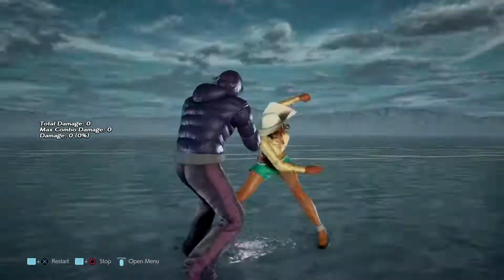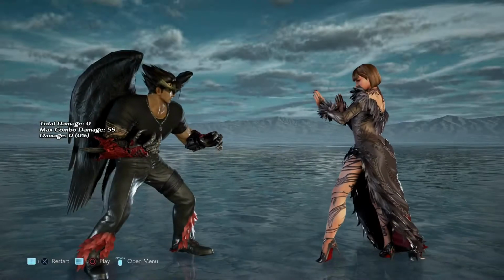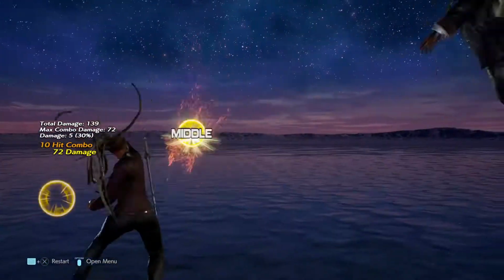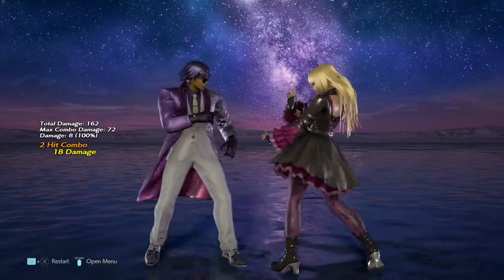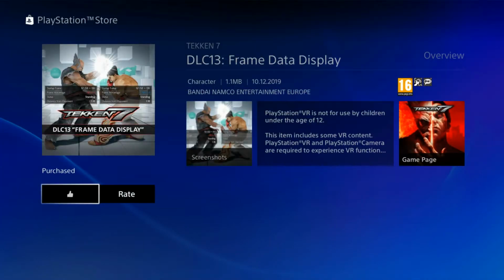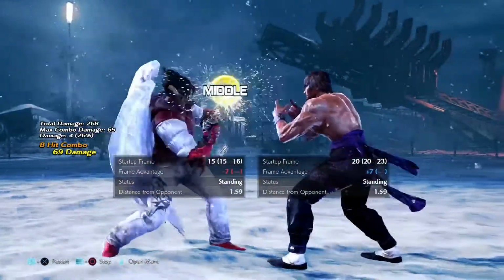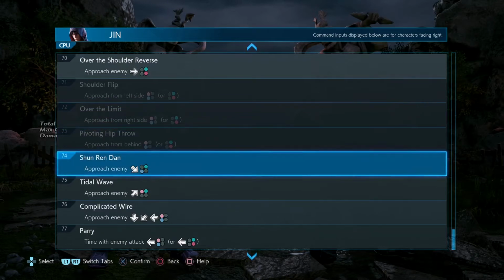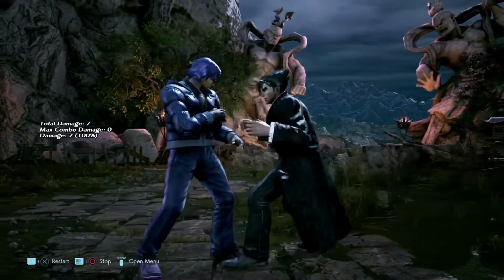5 Tips to Get Better at Tekken - A Beginner Guide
00:00 Introduction
00:57 Sidestepping
02:57 Natrual Combos
05:29 Frame Data & Punishment
09:03 Throw Breaks
12:09 Watch Your Replays
14:12 Winner's Philosophy

A video giving 5 Tips to beginner Players in Tekken 7

Currently running on the Tekken 7 Update 3.32 on Playstation 4.